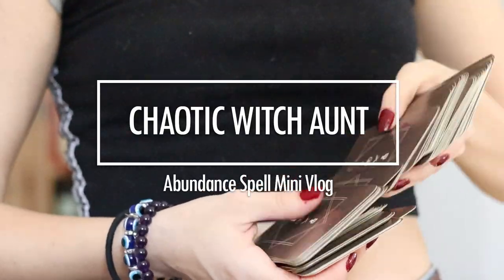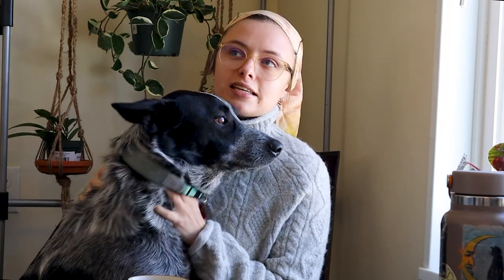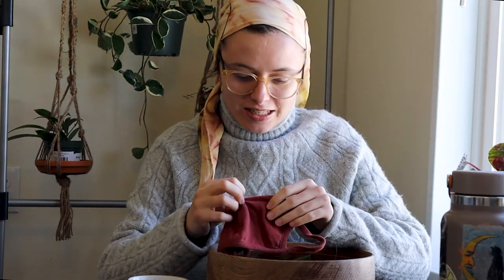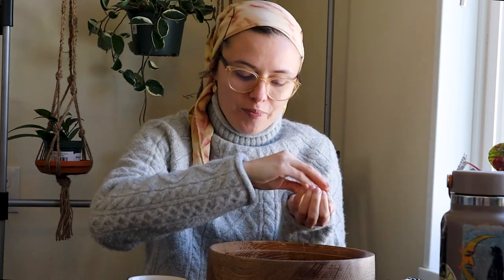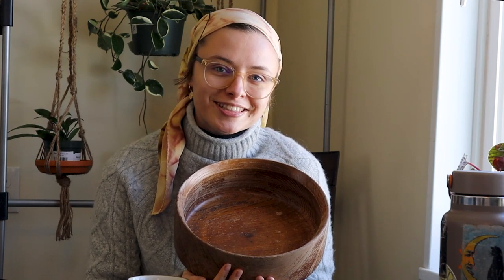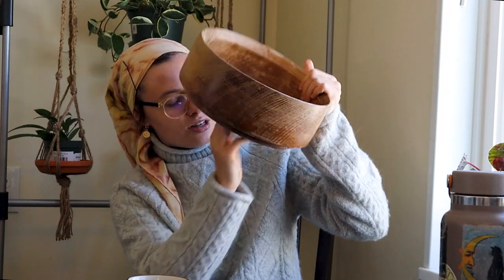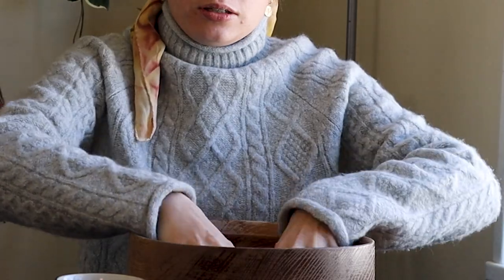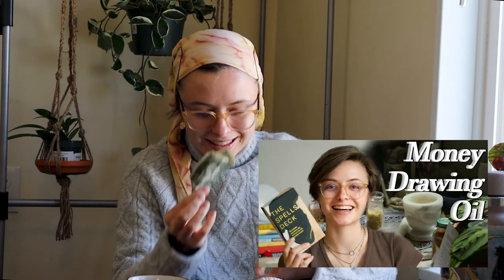Mini Vlog: Abundance Spell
I'm have a sale on my website!